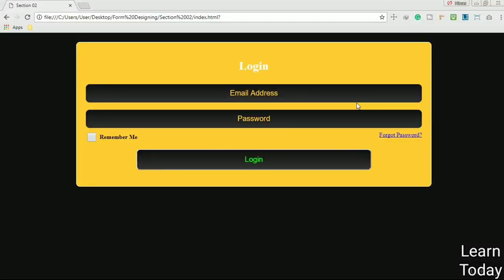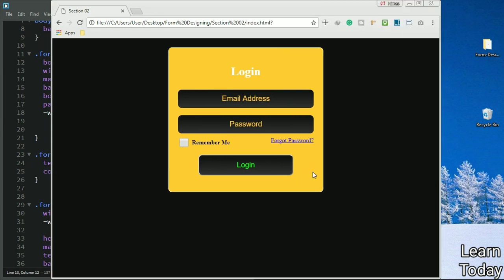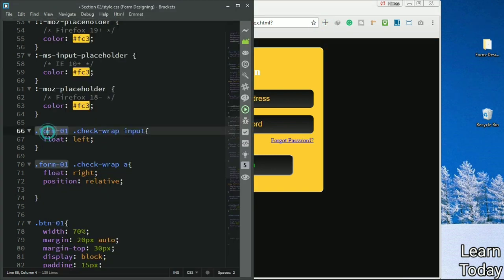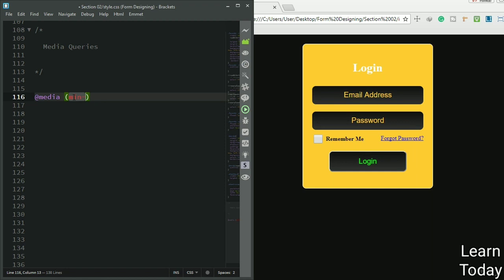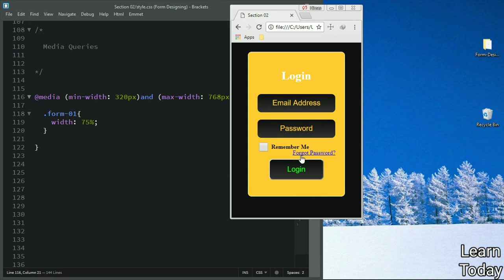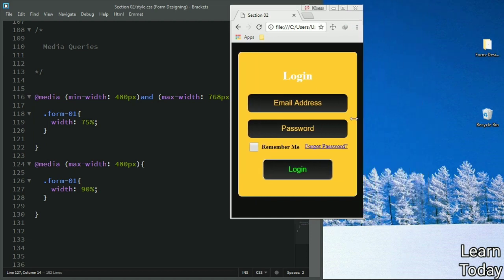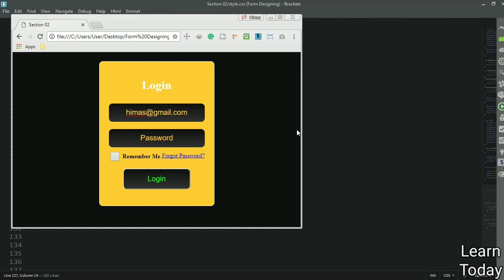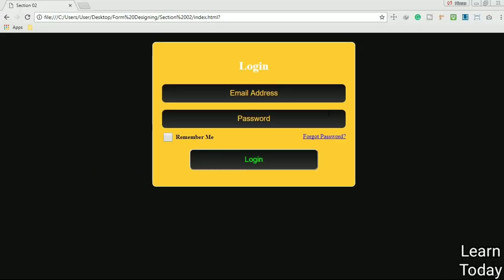Making the Form More Responsive || Part-24 ||CSS & JQUERY FORM DESIGNING FROM BEGINNER TO EXPERT